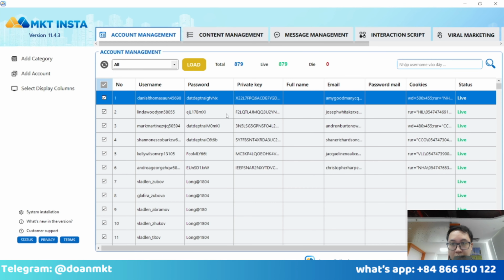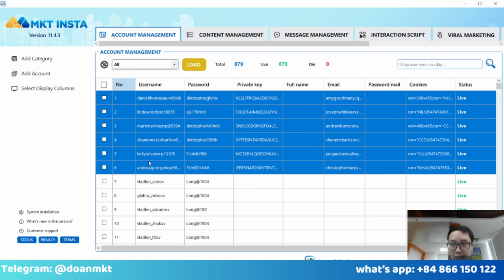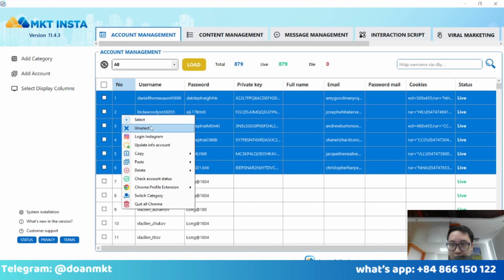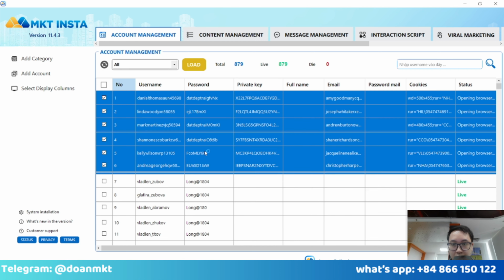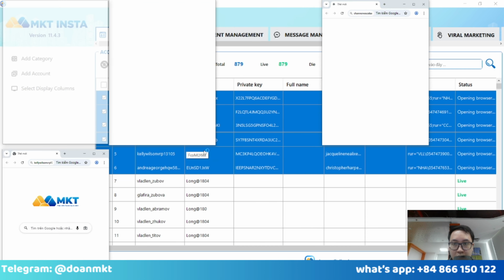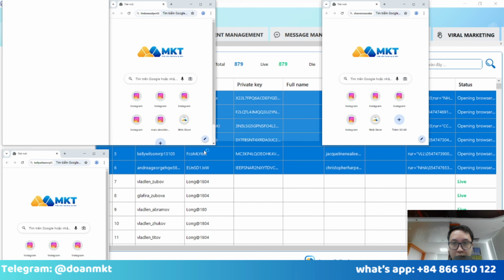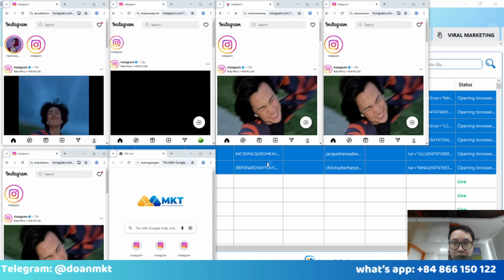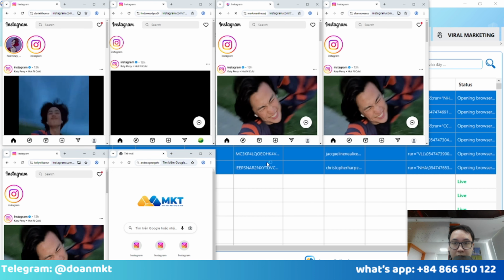How to Auto Like And Comment Posts On Instagram 2025 | Instagram Bot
✅ What you'll learn:
How Instagram automation works in 2025
How to increase visibility and reach on Instagram
Pro tips for avoiding bans and keeping your account safe
💡 Perfect for social media managers, content creators, and anyone looking to grow on Instagram with less effort.